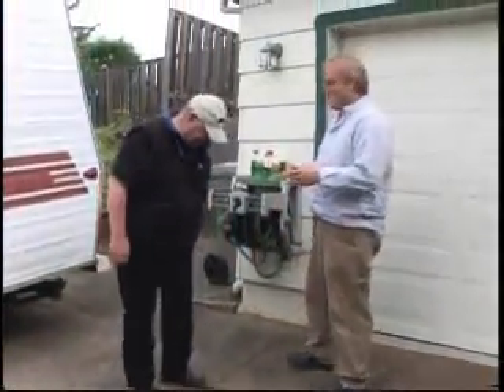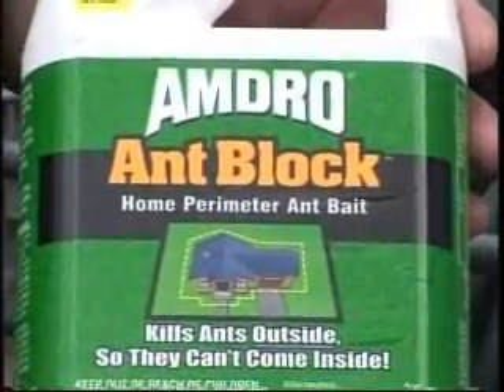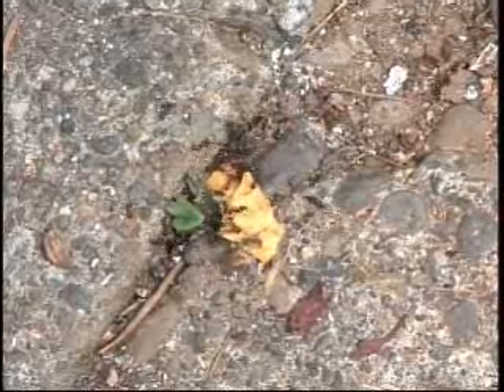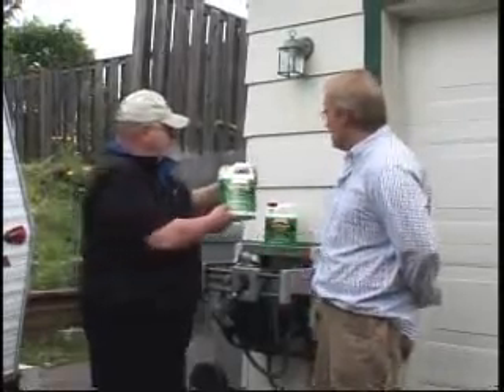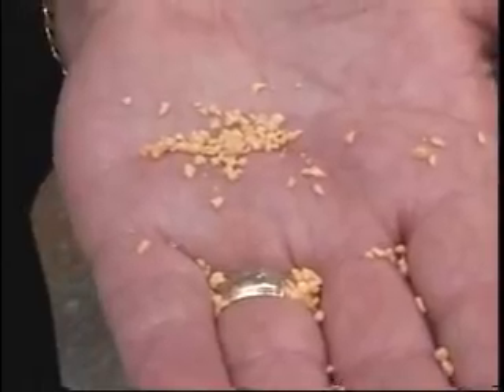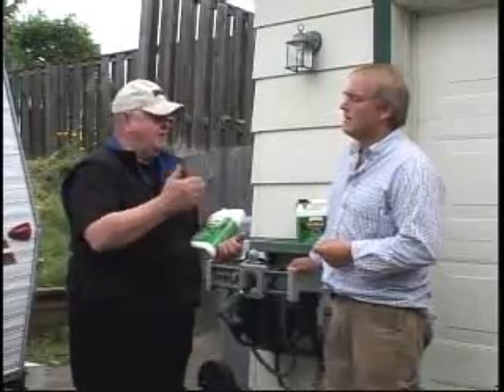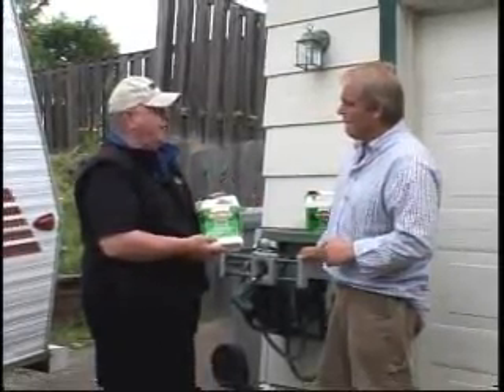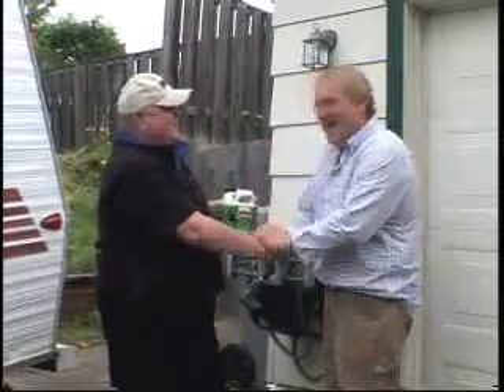Ant Block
Ants are the #1 pest problem in the country.  We found a product that will get rid of them for good.